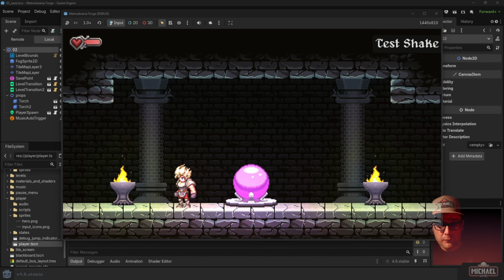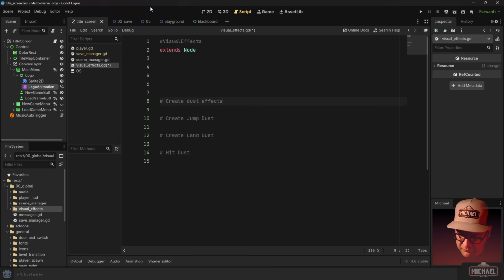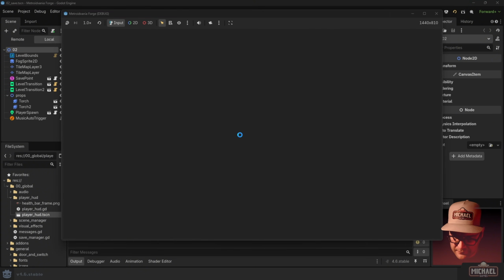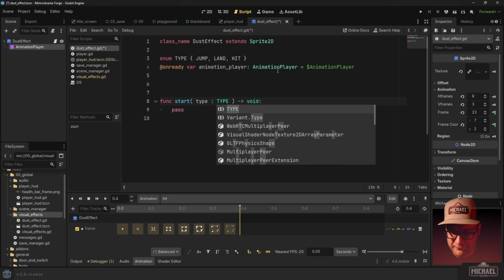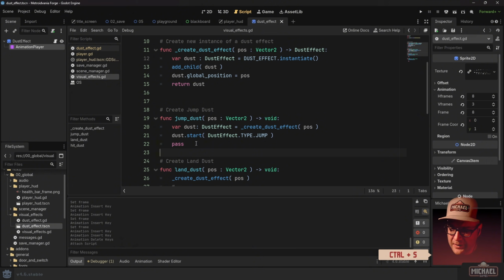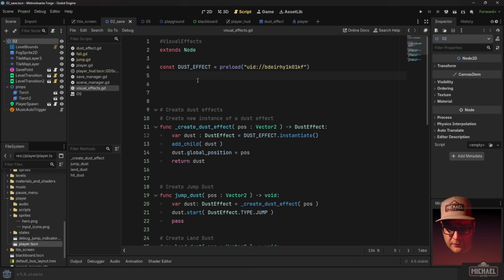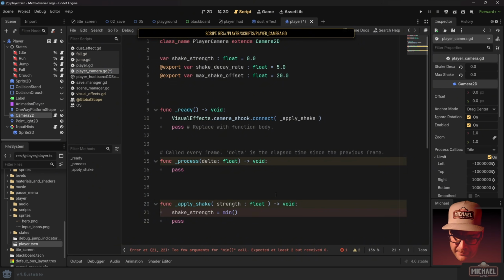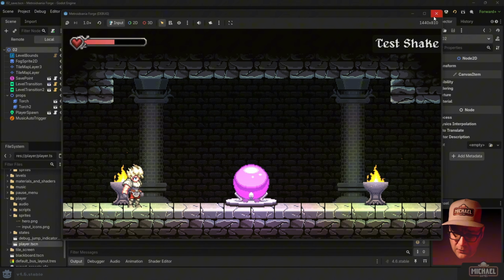Godot 4 Visual Effects System (Dust + Screen Shake)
Metroidvania Forge • Chapter 04 Episode 01 • Godot 4 Tutorial Series

In this episode we will add a foundational feature to our game before we implement abilities - A VFX system that follows a factory pattern. We will start with a set of "dust" effects, explore how to set up a factory, and implement the new effects in our jump and land states so that our player makes dust when he jumps and lands back on the ground.

As a bonus, we will implement a camera shake effect.

   ASSETS FOR THE PROJECT
Assets Used: ch_04_player_abilities.zip

   LINKS TO MORE OF MY CONTENT

   Chapters
00:00 Intro
01:13 Concept overview
02:42 Setup and add files to project
04:37 Introduce VisualEffects script & factory system
09:31 Add button to test functionality
12:53 Build dust effect scene & animations
16:26 Add script to DustEffect scene
22:27 Implement dust effects in VisualEffects script
24:58 Test & address z-index visibility issue
28:38 Implement dust effects in player jump & fall states
31:22 Talk about hit particle effects (we will implement next episode)
32:25 Implement camera shake effect
43:29 Outro
44:44 Homework && Thank you Patreon supporters!!!

Topics Covered: factory pattern, visual effects, dust effect, jump effect, land effect, screen shake, built in script,
in-depth tutorial, deep dive, complete course, metrdoivania, metroidvania dev tutorial